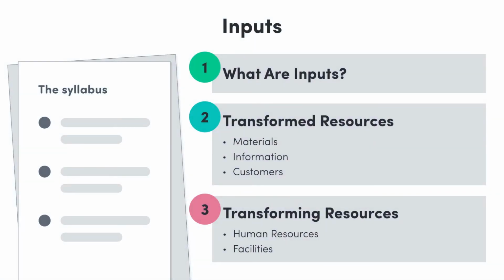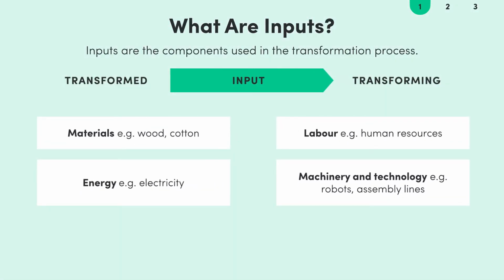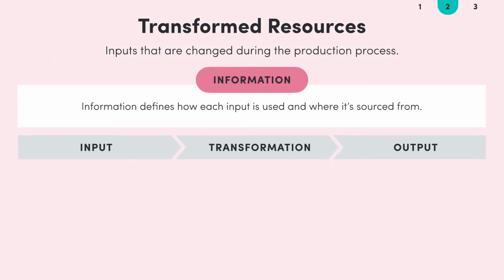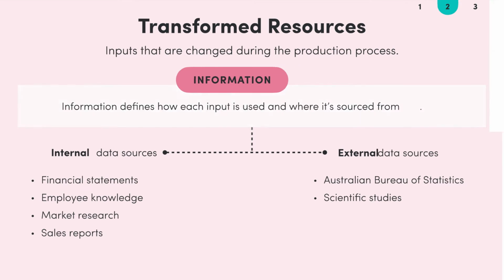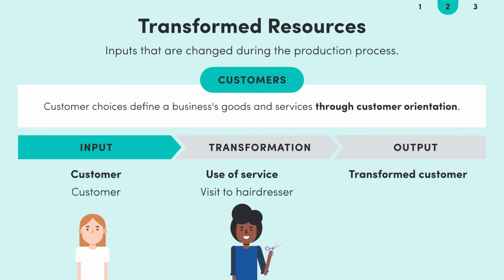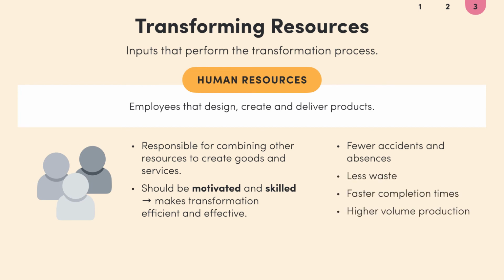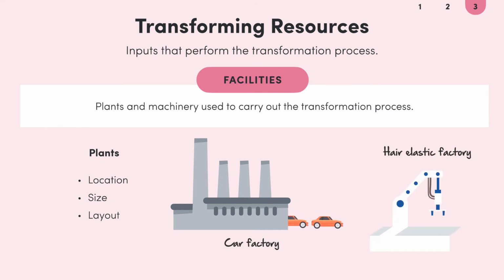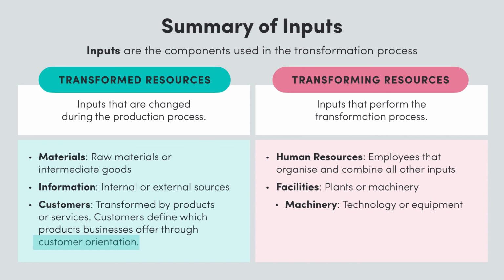NSW Y11-12 Business Studies: Inputs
This video identifies the transformed and transforming inputs that are used in the transformation process.